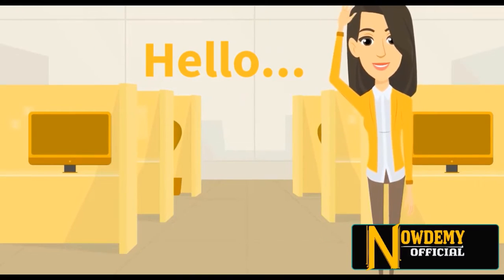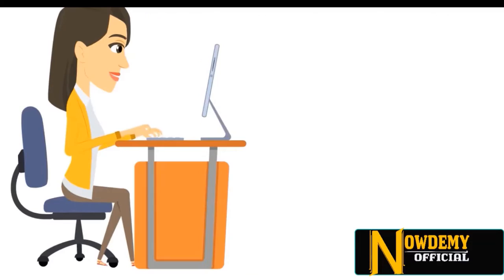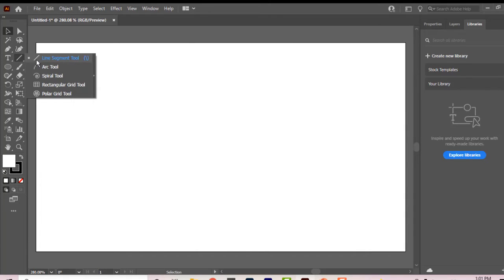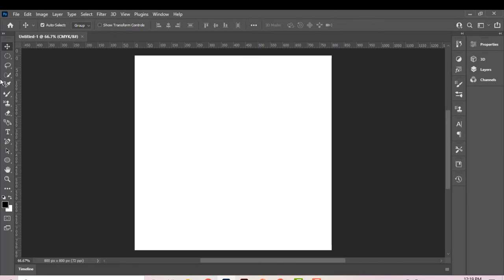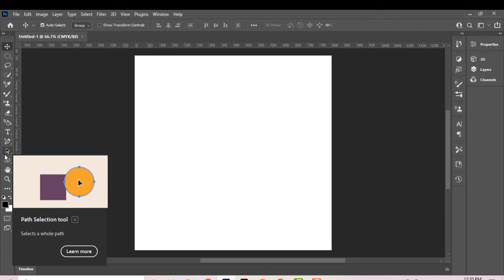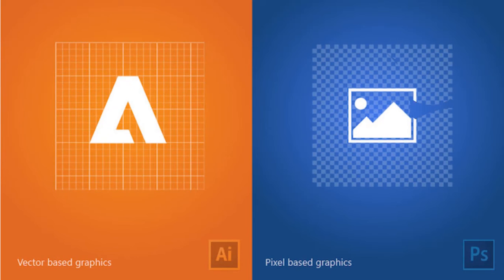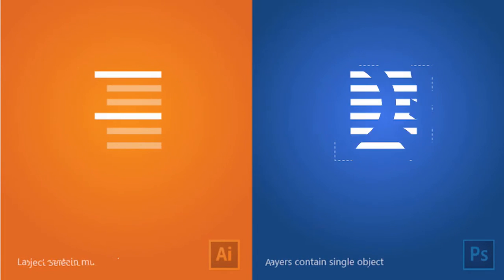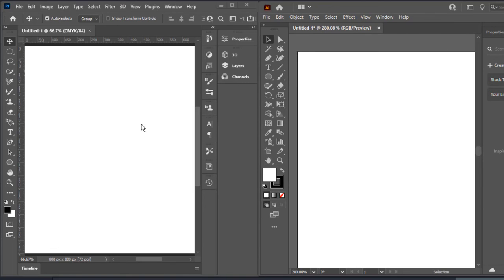Difference between Photoshop vs illustrator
when to use photoshop vs illustrator,photoshop vs. illustrator,photoshop vs illustrator for design,photoshop vs. illustrator for drawing,photoshop vs illustrator for graphic design,when to use illustrator vs photoshop,adobe illustrator,adobe photoshop tutorial,photoshop tutorial,illustrator,adobe illustrator tutorial,illustrator tutorial,adobe photoshop,difference,photoshop,photo editing,premiere pro,image editing,gradient mesh